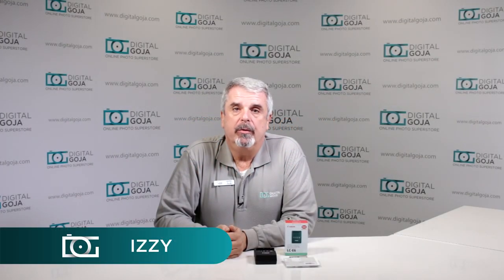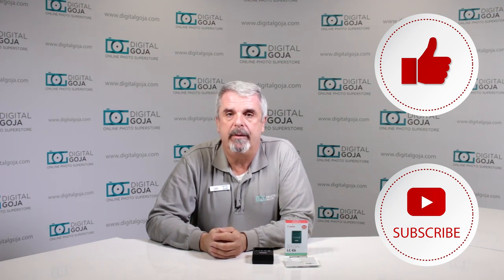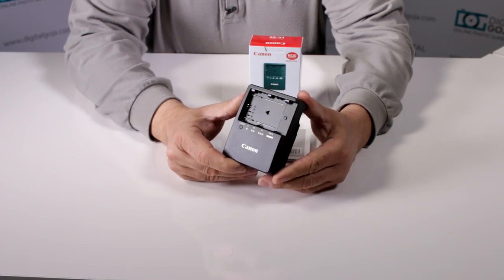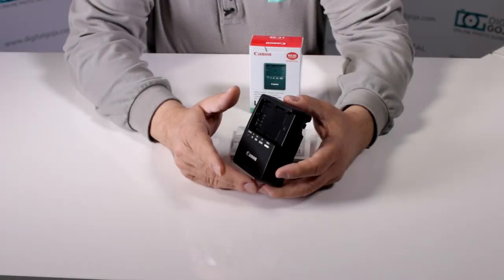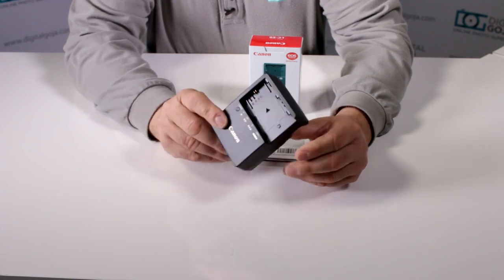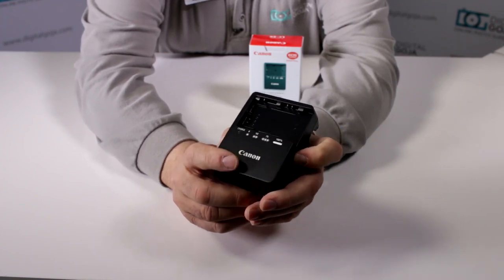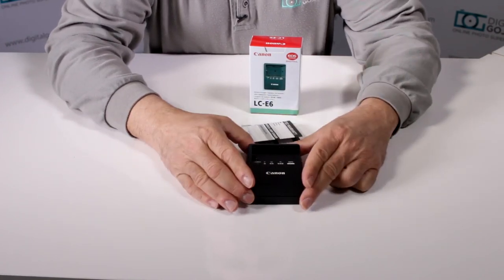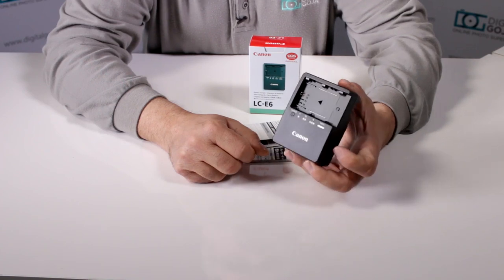Canon Camera Charger: Canon LC-E6 Charger for LP-E6 Battery Pack | Video Overview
Need a Canon camera charger? (Find yours CommissionsEarned) Take a look at our video overview on the Canon LC-E6 charger for the LP-E6 and LP-E6N battery packs.

Check out our video overview of the Canon LC-E6 camera charger for the LP-E6 battery pack.

Features:
- For Canon LP-E6 battery pack (EOS 5D Mark II, 5D Mark III, 7D and 60D digital cameras)
- Charge from the standard electrical outlet
- 2-prong US plug - no power cord required
- Power requirements: 100-240 VAC, 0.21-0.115A